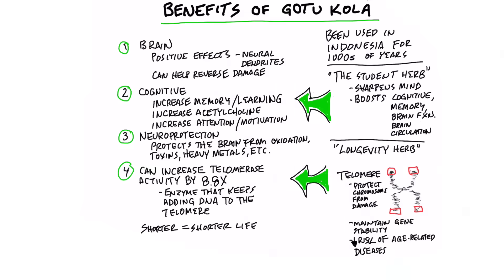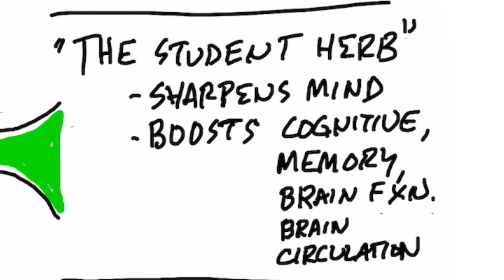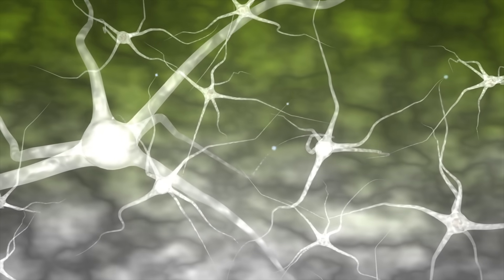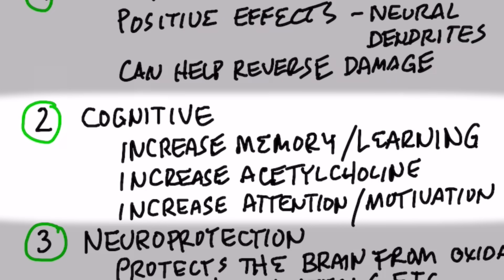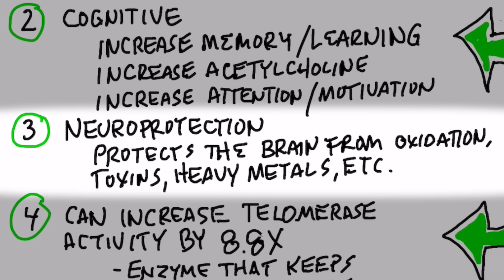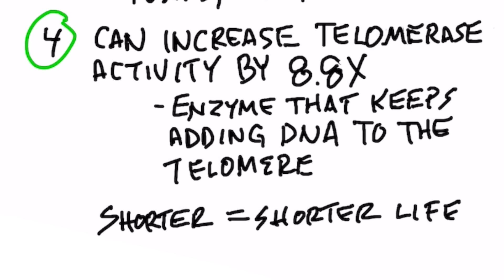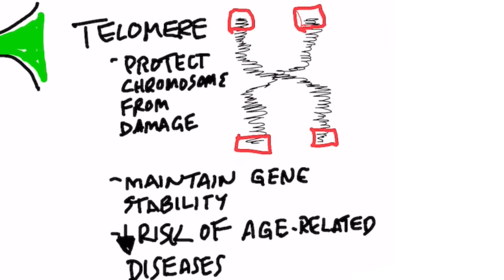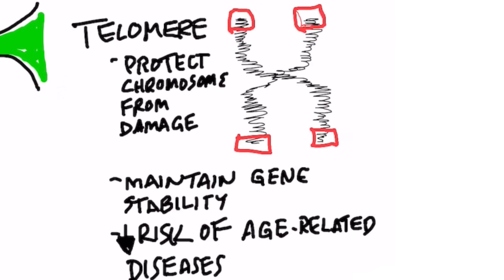The Benefits of Gotu Kola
Timestamps
0:00 What is Gotu Kola?
0:24 Gotu Kola benefits
2:07 Share your success story!

Let’s talk about the benefits of Gotu Kola. Gotu Kola has been used as a natural remedy for thousands of years. It’s very popular in Indonesia and other countries. It’s known as the “student herb” because students have used it to help sharpen the mind and boost cognition, memory, brain function, and brain circulation.

Benefits of Gotu Kola:
1. Studies have shown positive effects of Gotu Kola for neuron dendrites. Gotu kola may help reverse damage in neuron interactions.

2. It has potential cognitive benefits, including:
 • Increased memory/learning
 • Increased acetylcholine (a neurotransmitter)
 • Increased attention/motivation

3. It has potential neuroprotective properties, including:
 • Protecting the brain from oxidation, toxins, heavy metals, etc.

4. It can increase telomerase activity by 8.8x. Telomerase is an enzyme that keeps adding DNA to the telomere. A telomere protects genes from being damaged. The shorter the telomere, the higher the risk you have for diseases. A telomere maintains gene stability and decreases the risk of age-related diseases.

I hope this helps explain the many interesting benefits of Gotu Kola.